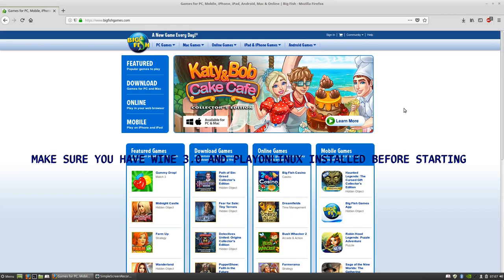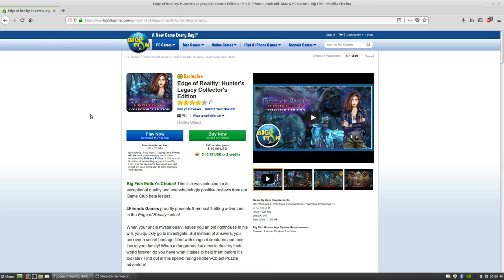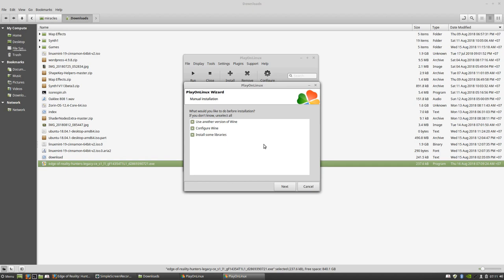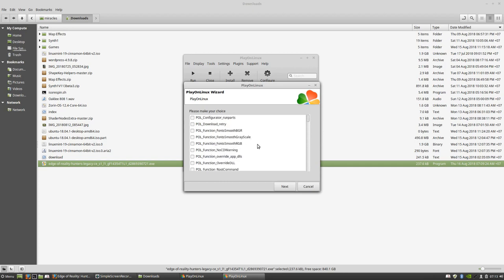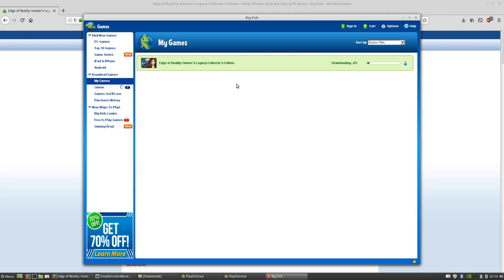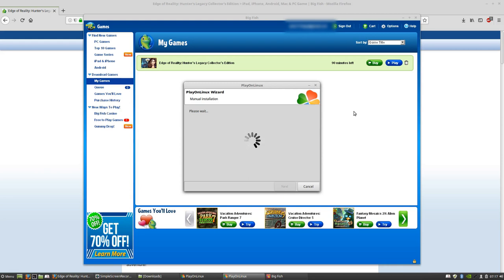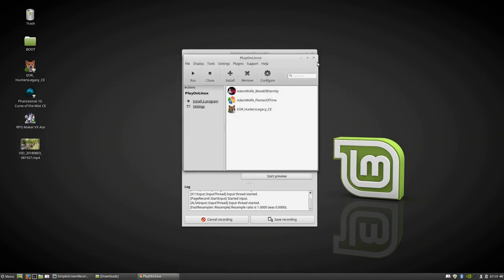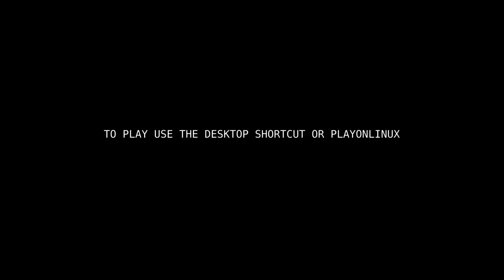How to Install and Play Big Fish Games with Linux Mint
Make sure to uninstall previous versions of Wine COMPLETELY together with its libraries before installing Wine Stable.

You can install PlayOnLinux from the Software Manager or
the latest version:

The background music has been composed by me: Miracles Happen

Video Edited with Blender 2.79b